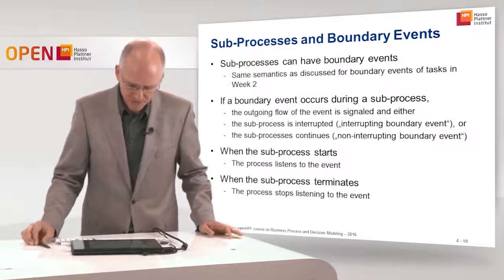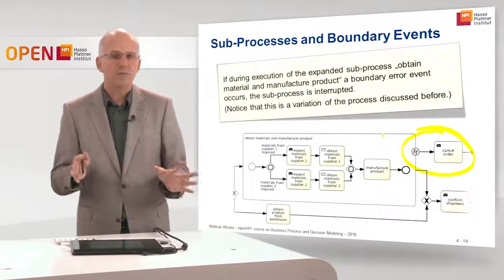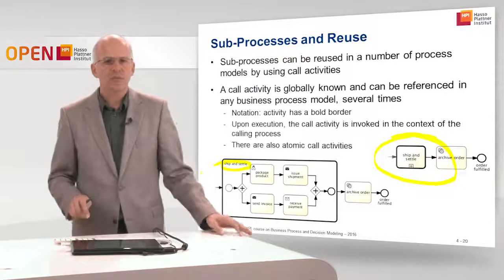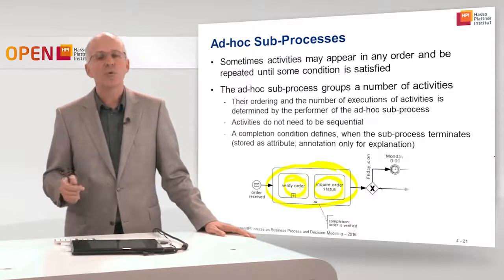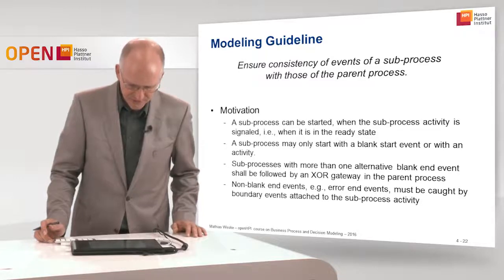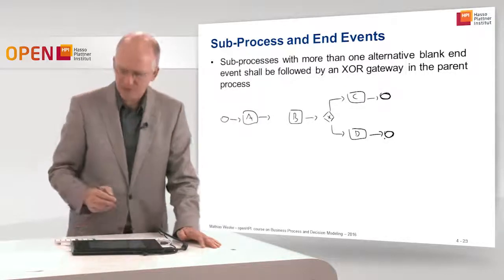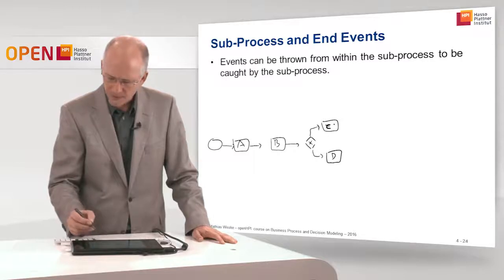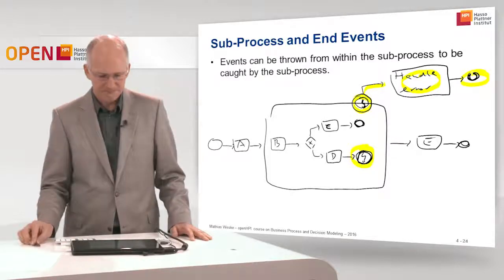bpm2016 w4 2 pip